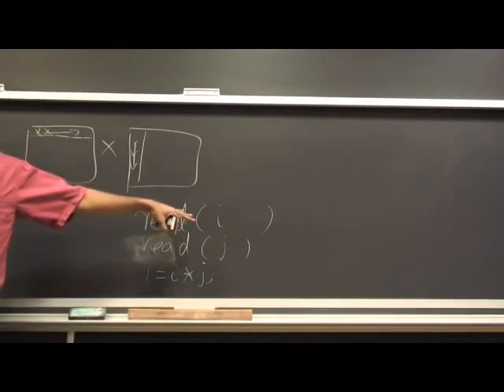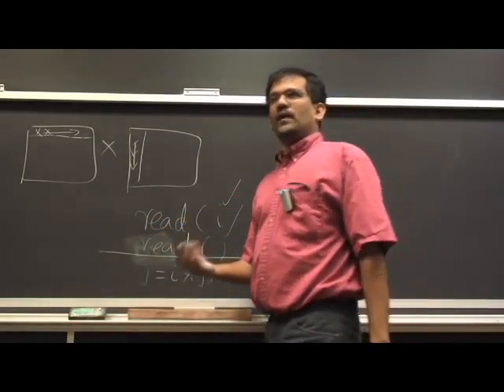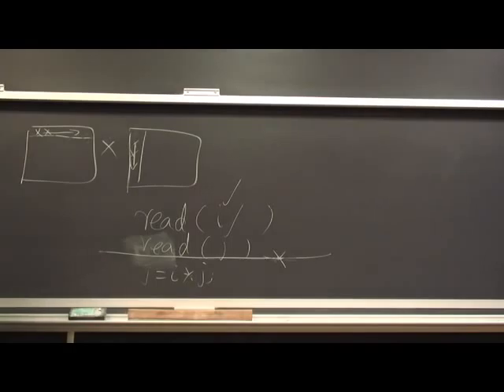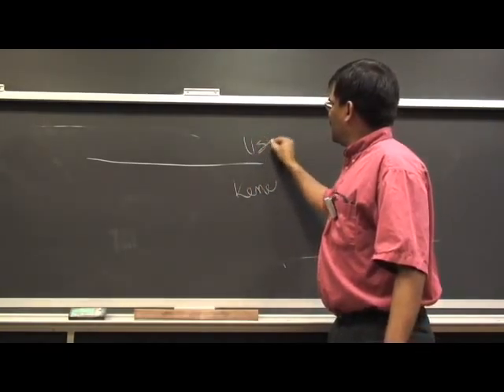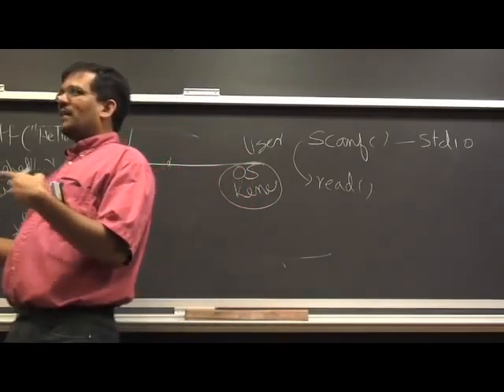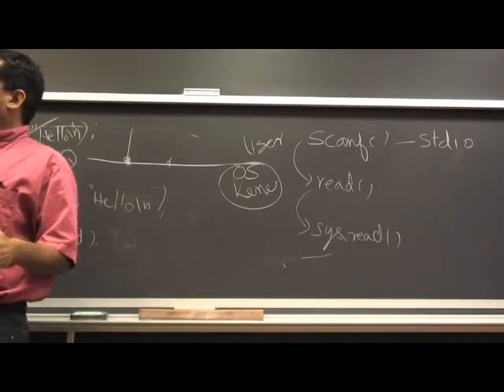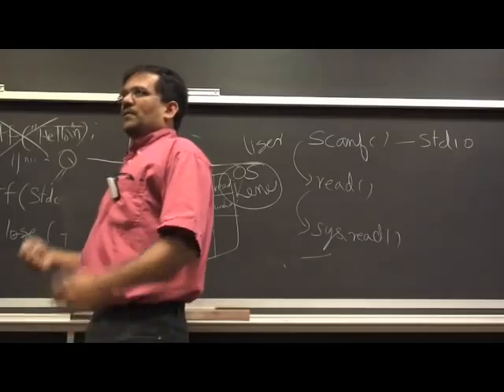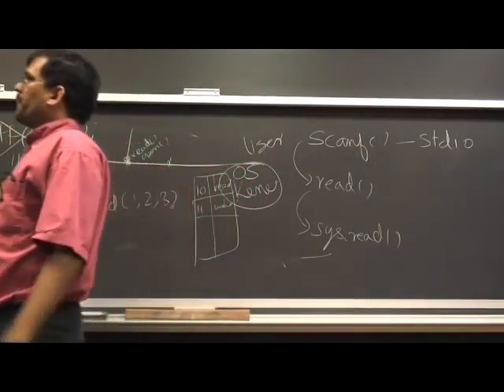OS-SP07: Lecture 2: Overview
CSE 30341: Operating Systems Principle
Spring 2007

Surendar Chandra